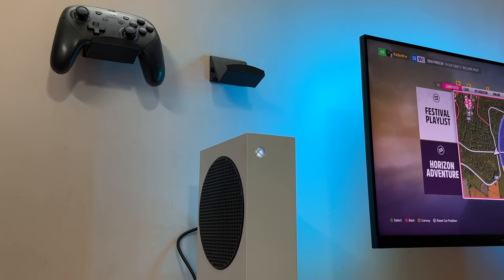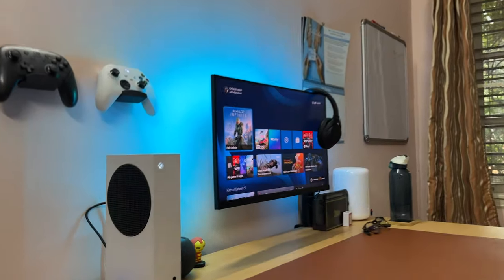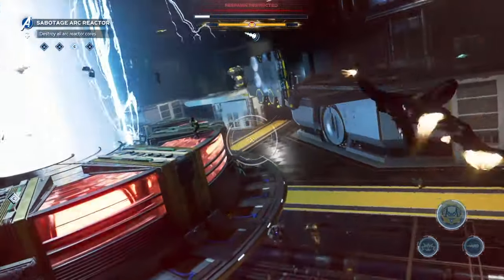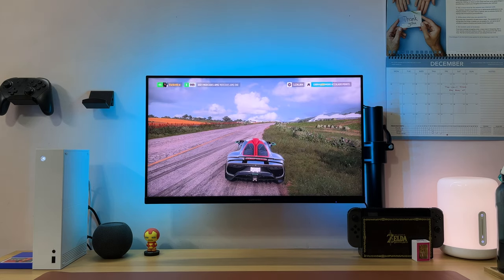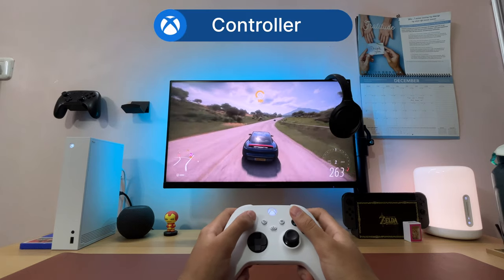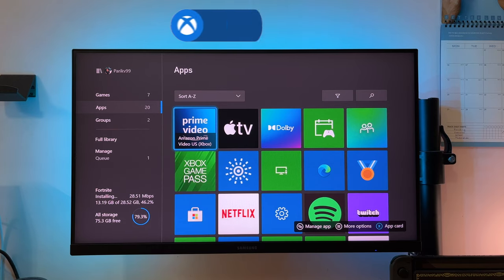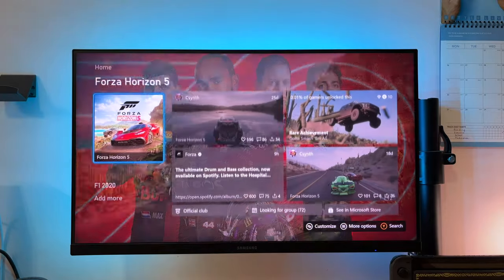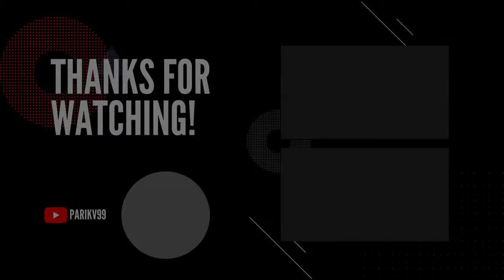Is the Xbox Series S Worth It? - Long Term Review!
Is the Xbox Series S Worth it? Here's a casual gamer's Re-review of the Xbox Series S! These are my opinions on having used it for 6 months.

If you see this, type "Amazing Xbox" in the comments!

Xbox Series S
Extra Controller

⏰ Timestamps:
0:00 - Intro
0:30 - The Xbox
1:11 - Gaming and Performance
2:18 - Storage
3:00 - Games & GamePass
3:33 - Controller
4:07 - Entertainment
4:16 - Changes I Wish To See
4:54 - Conclusion

🎵 Music from Lukrembo:
♪ Highball (Prod. by Lukrembo)